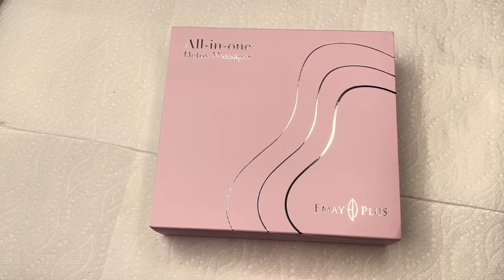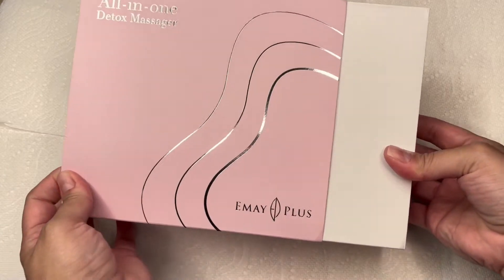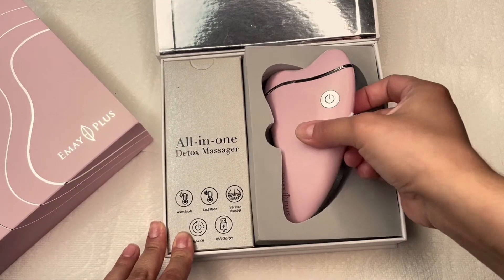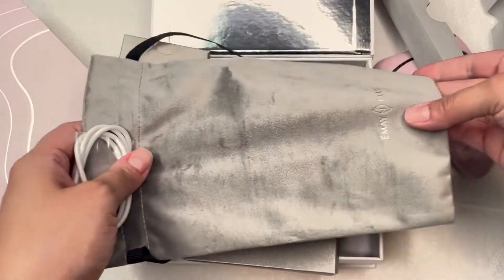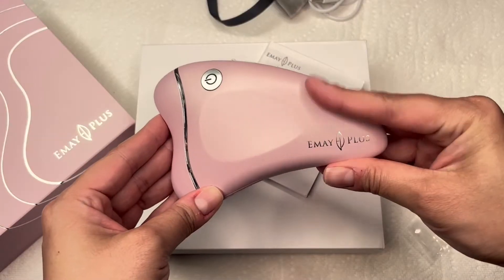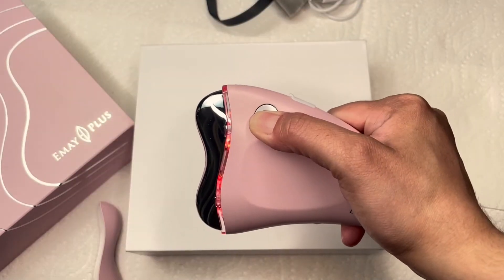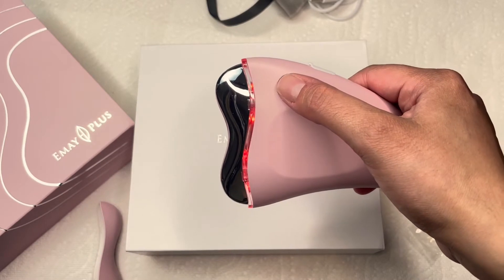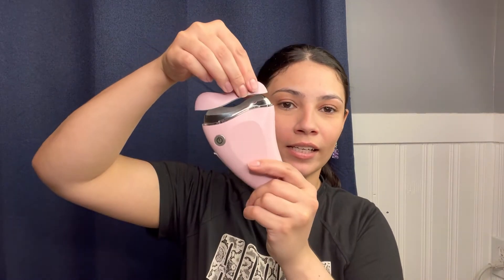Emay Plus Facial All in One Skin Massager - REVIEW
【The Most Useful Facial Massager for yourself💝】

Emay Plus "All-in-One Facial Massager" equips heating & cooling function, it can switch between these two functions in just one second. It has a vibration mode up to 8,500 VPM, and double wave-shaped massage head which fits closely to contour lines. With just one device, you can enjoy facial and body massage at home.

❄️Cooling: tightens pores, reduces swelling, relieves sensitive or redness
❄️Cooling + Vibration: enhances the absorption of skin care products, increases skin elasticity, smoothens makeup
🌞Heating: promotes body circulation, helps regenerate collagen, improves skin texture
🌞Heating + Vibration: reduces smile and mouth lines, reshapes the V-line facial contour

Love you S2.